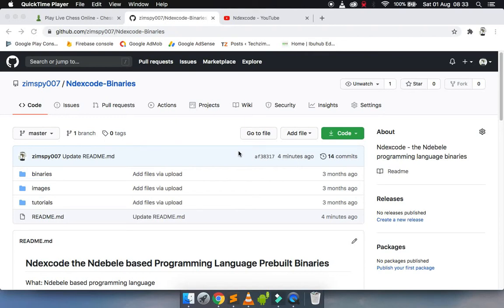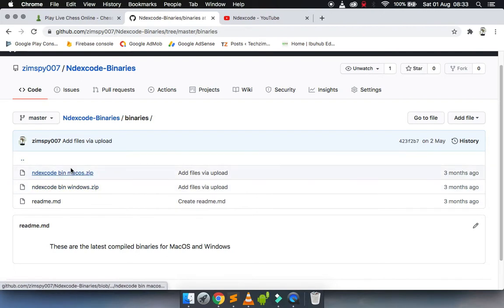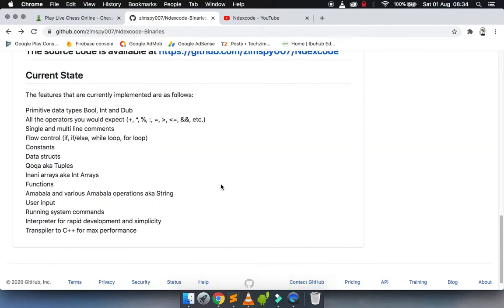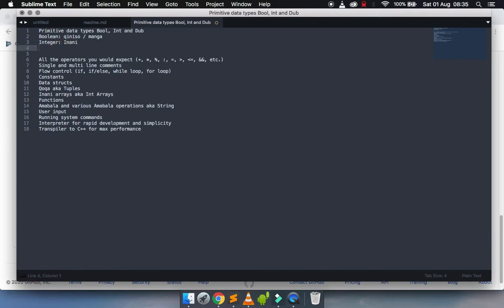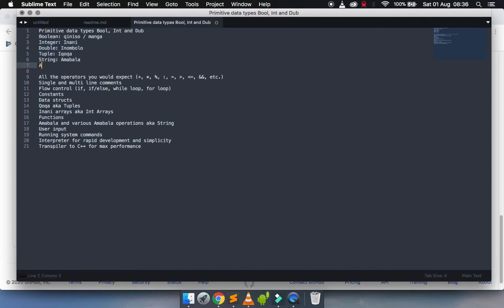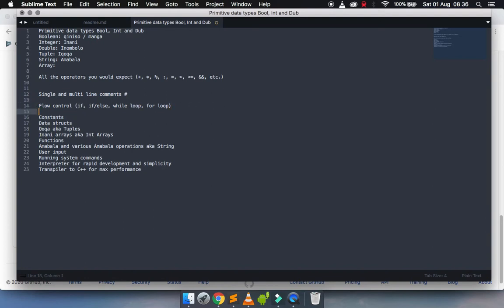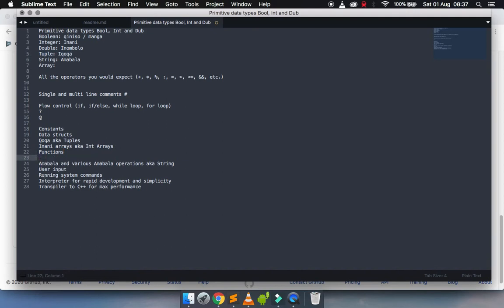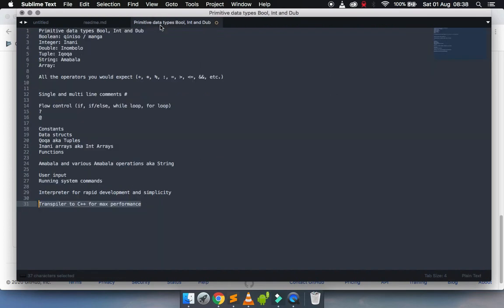1 Welcome to Ndexcode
The Ndebele Programming language basic code examples.